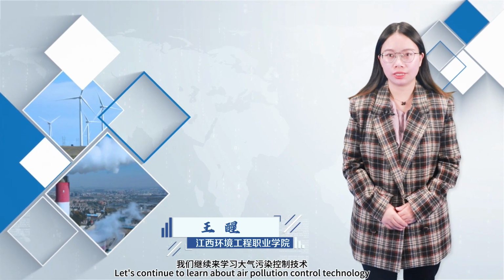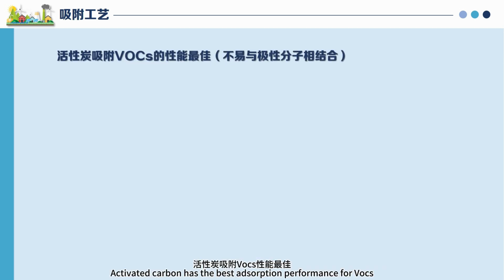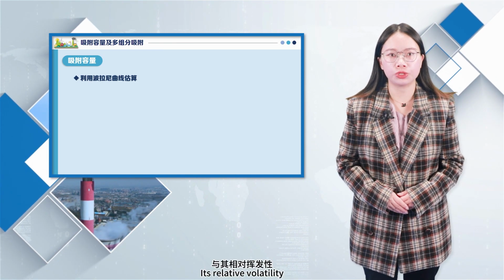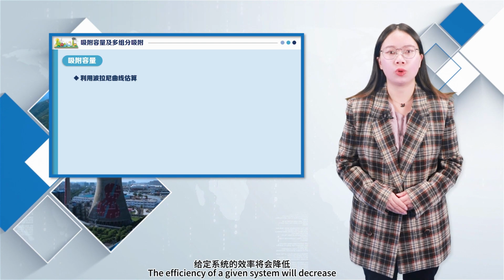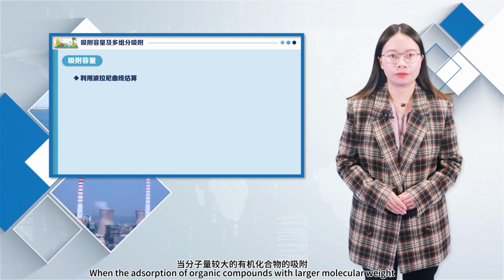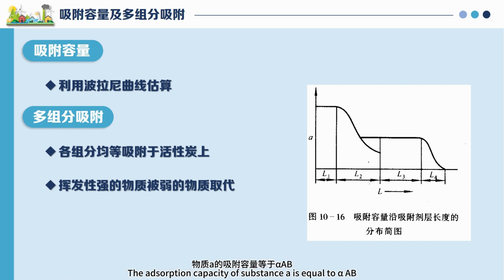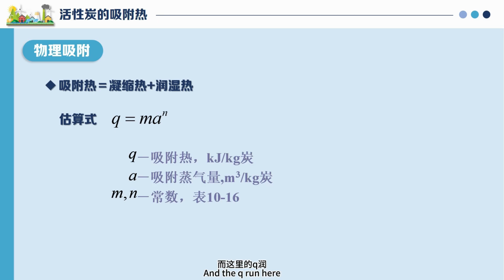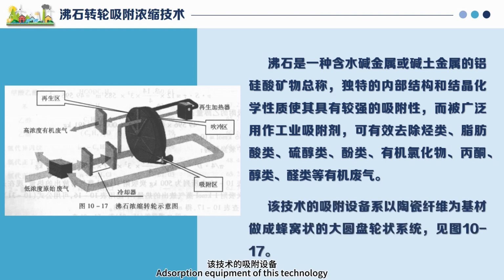4.10 Adsorption Method